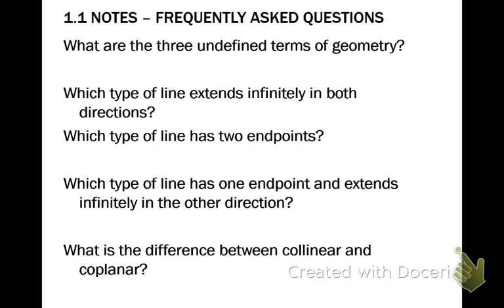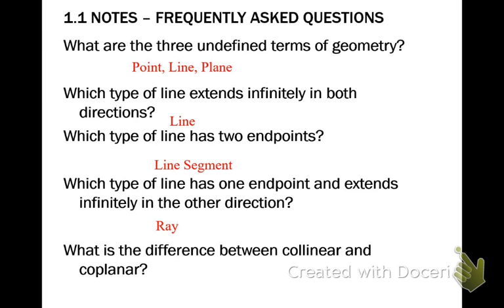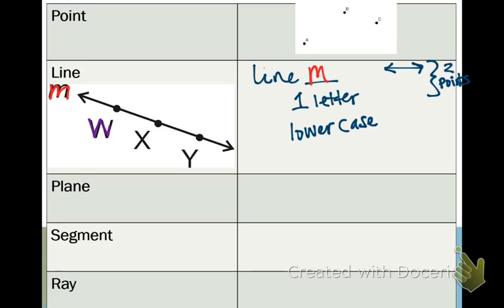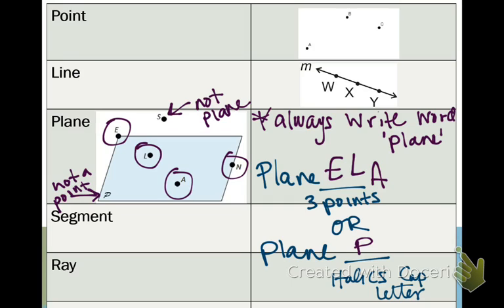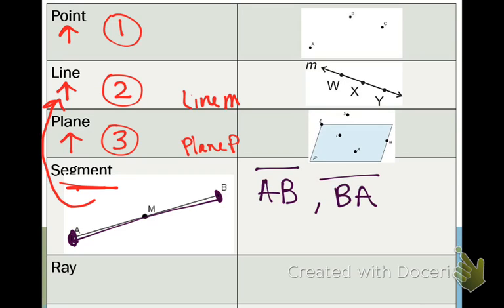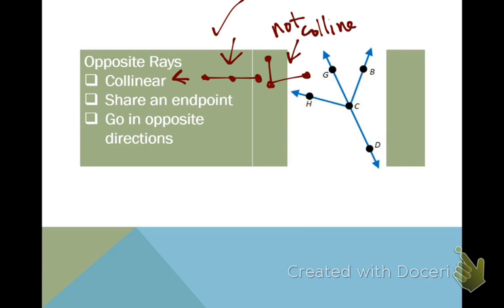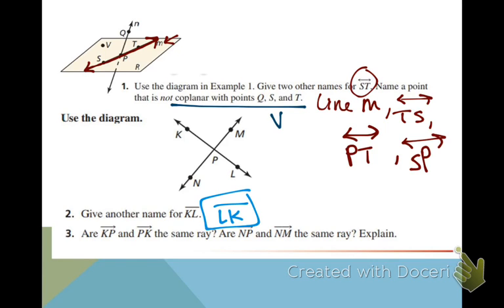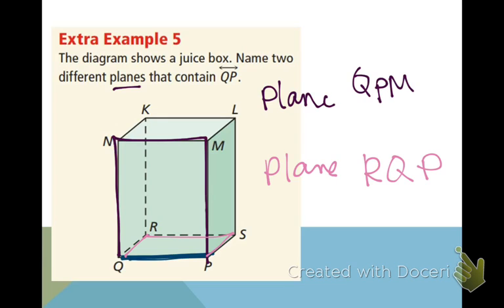8/15 1.1 Review